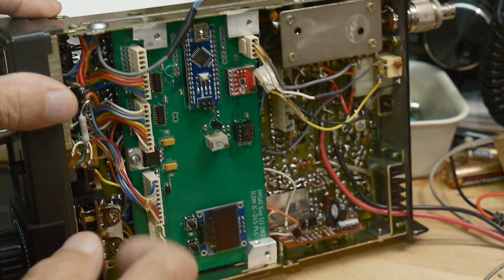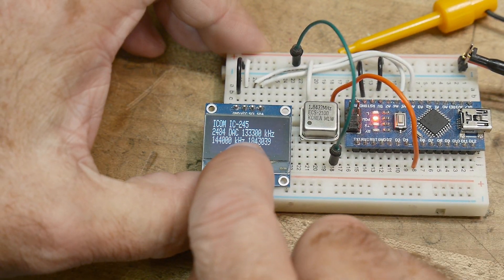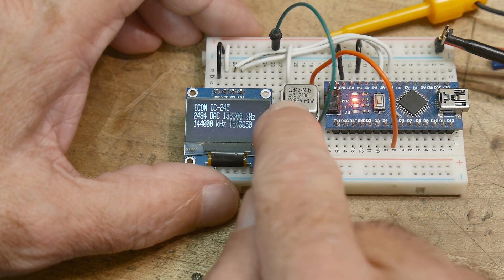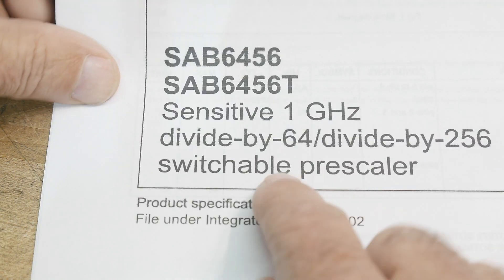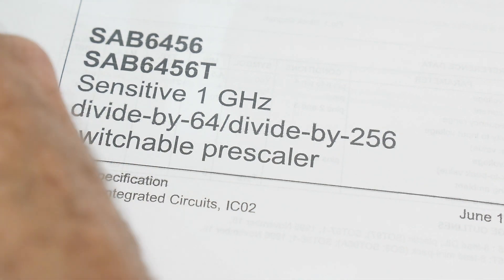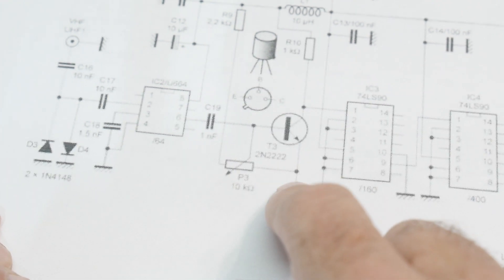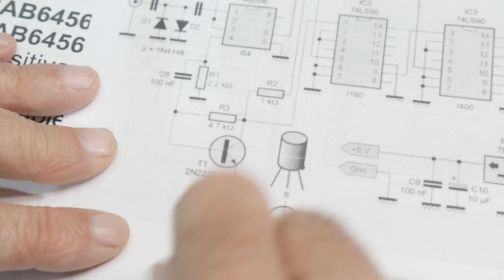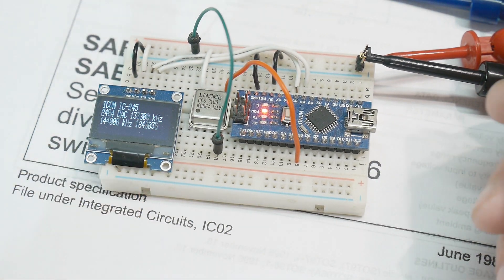#968 Arduino Frequency Counter Breadboard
Episode 968
I need a frequency counter for my project, this one is easy and runs up to 6 MHz. I will need to divide down the 144 MHz to be able to use this